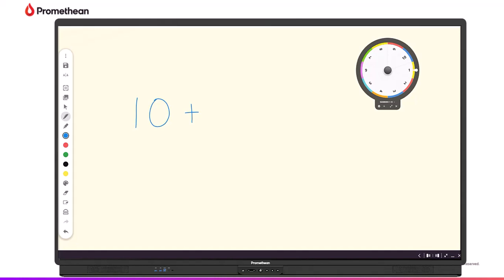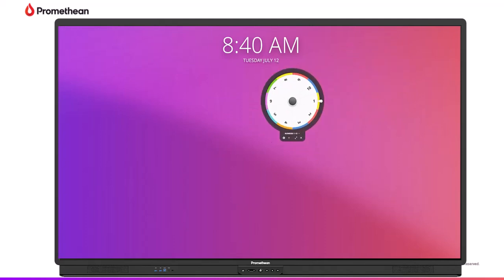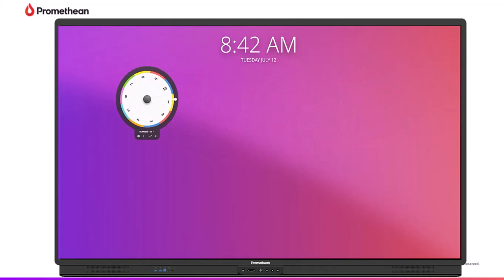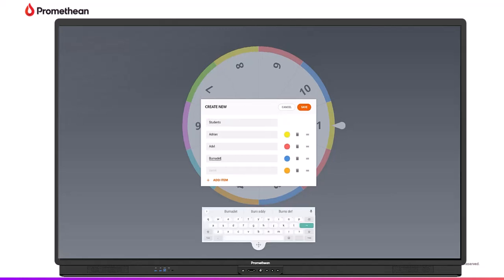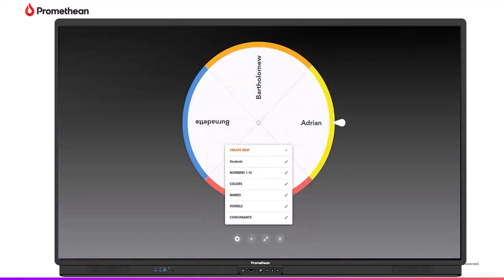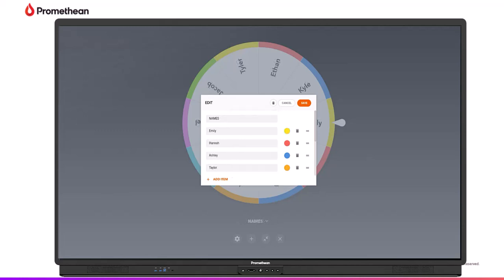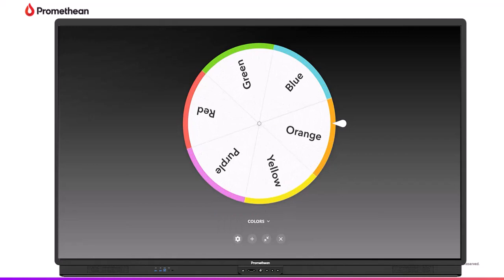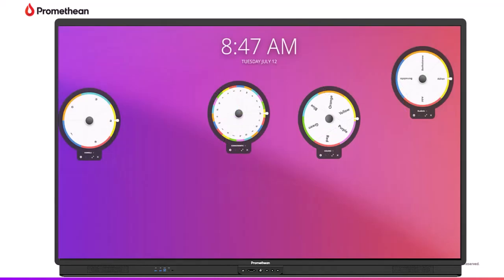Spinner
Learn how to use the Promethean Spinner app and excite your students.